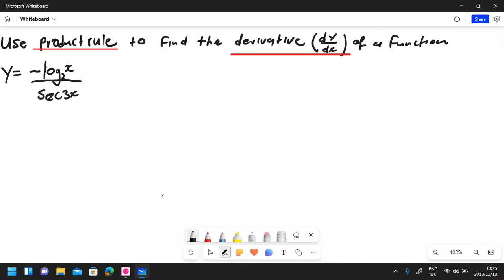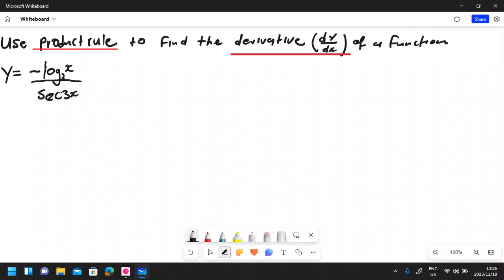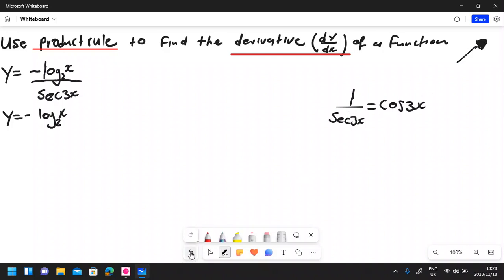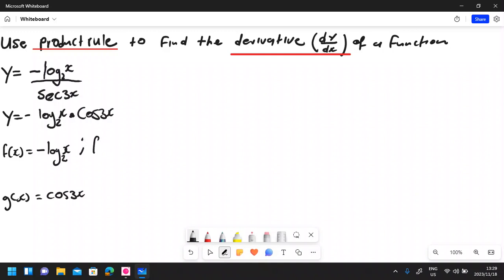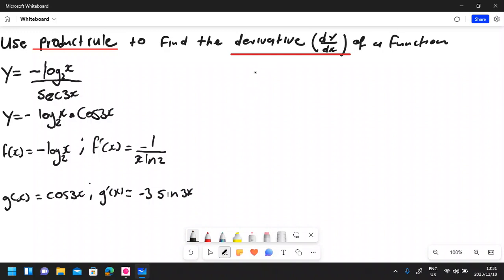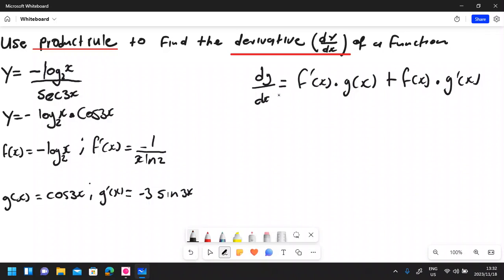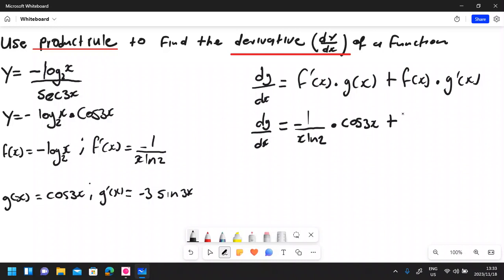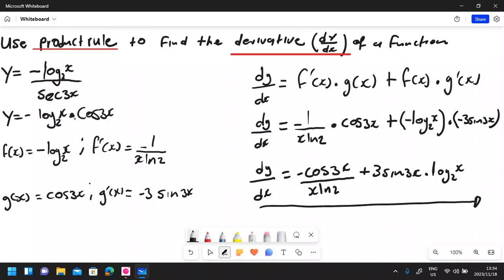Product Rule Derivatives | Trig and Log Functions Combined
We are differentiating a function with two trig and log functions